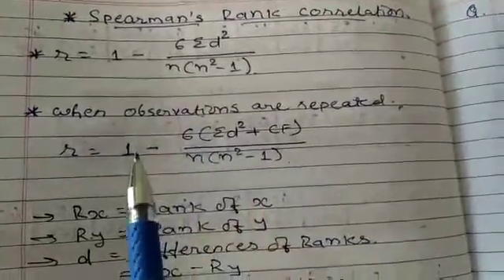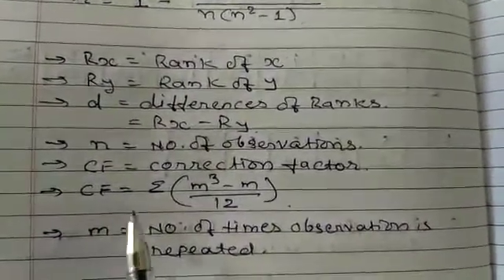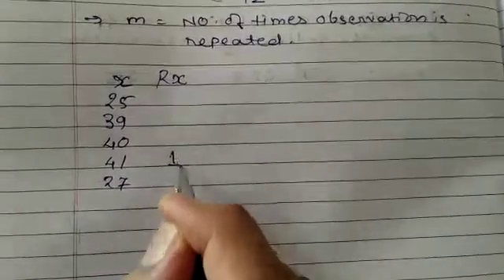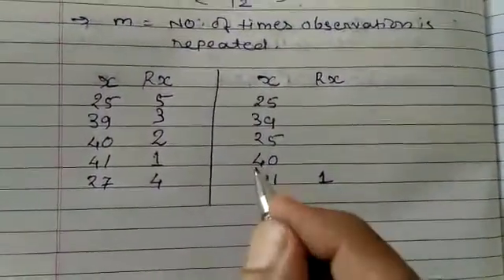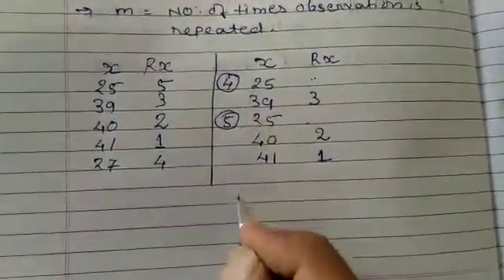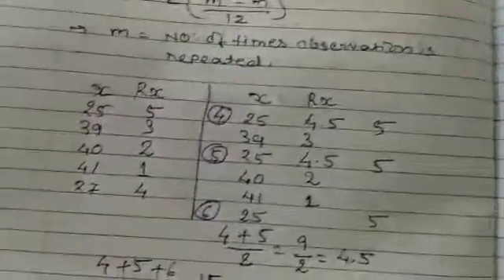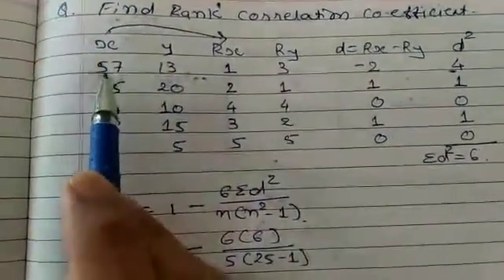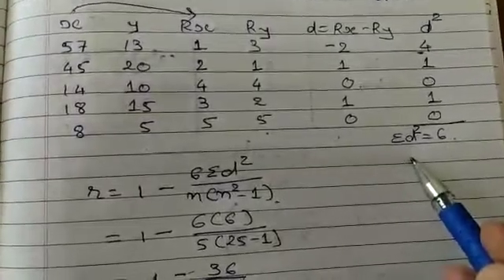Std.12: Stat (GSEB): Chapter-2 Linear Correlation: Spearman's Rank Correlation (4)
Video from ashish ashok bhatt